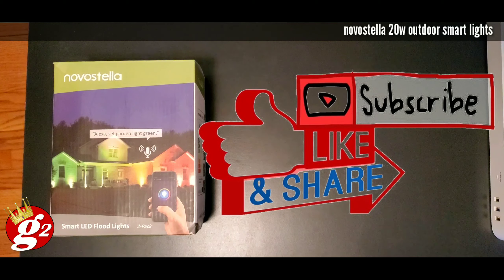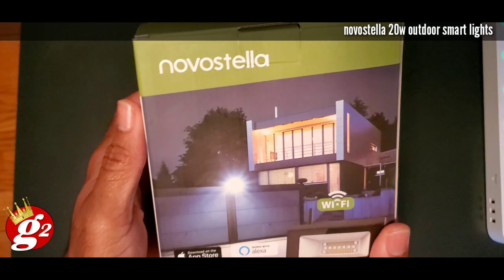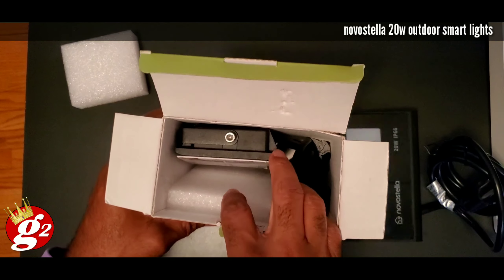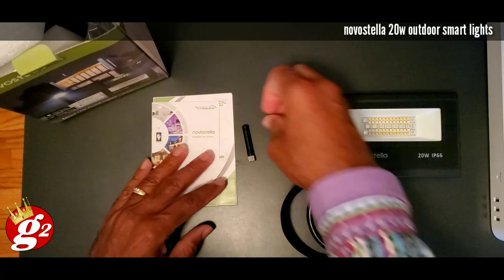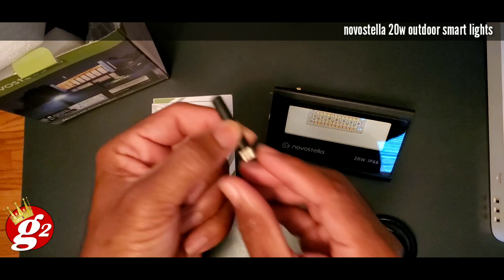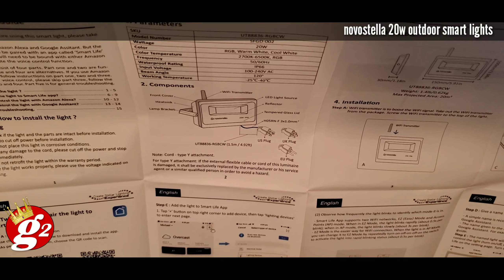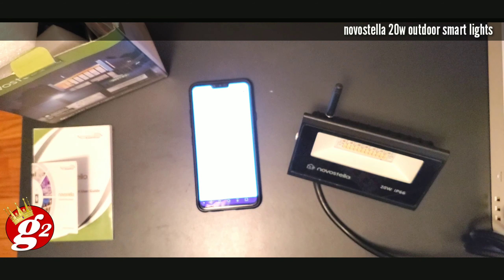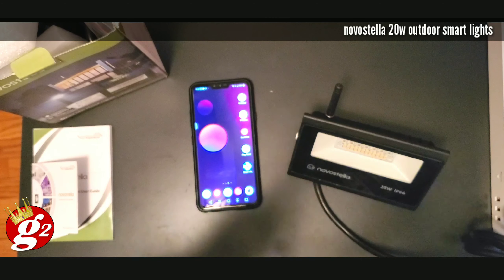Budget Smart Lights | Novostella 20W Outdoor Smart Lights | First Look and Demonstration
Hello and welcome to ANOTHER VIDEO! Are you interested in Budget Smart Lights? Check out this Novostella 20w Outdoor Smart Lights Unboxing, First Look and Demonstration video! Novostella is known across the industry for quality smart lighting products at an affordable price. These new outdoor flood lights are no different! Sit back and enjoy as I showcase and lights and how to set them up in the Smart Life app.
At the end of the video, I ask for YOUR HELP in choosing a location to install the new floodlights! Drop you opinions and thoughts in the comment section.  In the NEXT video, I'll show you where I decided to install, how it looks and how the lights operate.

GEAR I USE TO MAKE MY VIDEOS:
✅ LG V40 ThinQ
✅ Samsung Galaxy S10e (B-Roll and Main Footage)
✅ Samsung Galaxy Note Edge (mostly for B-Roll)
✅ Samsung Galaxy S7 Edge (B-Roll and Main Footage)
✅ Nikon D5100 DSLR Camera (mostly for B-Roll)
✅ Movo LV1 Lavalier Mic
✅ TakStar Boom Mic
✅ Monfrotto PIXI Smart Tripod
✅ Monfrotto Old School from the 90’s with the smooth liquid head (just sayin’)
✅ Acuvar Pro Series Tripod
✅ Julius Studio Lighting Kit

EDITING SOFTWARE I USE:
✅ KineMaster: Find in App Store or Google Play Store
✅ Power Director: Find in App Store or Google Play Store

Hello and welcome to ANOTHER VIDEO! Are you interested in Budget Smart Lights? Check out this Novostella 20w Outdoor SmartLights Unboxing, First Look and Demonstration video! Novostella is known across the industry for quality smart lighting products at an affordable price. These new outdoor flood lights are no different! Sit back and enjoy as I showcase and lights and how to set them up in the SmartLife app.